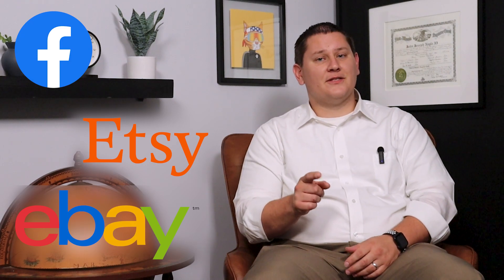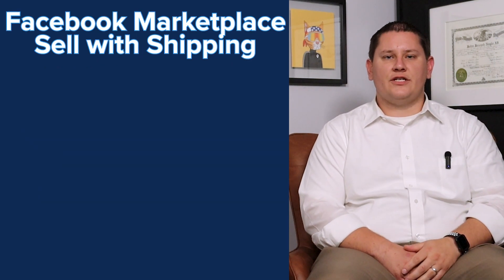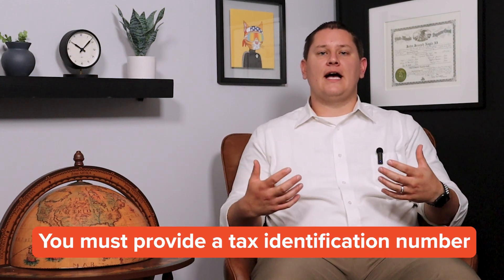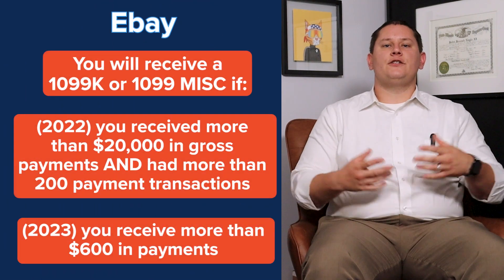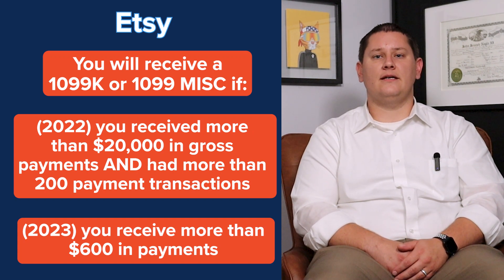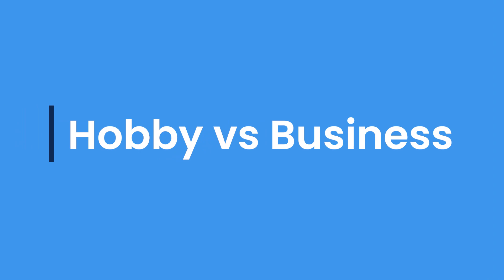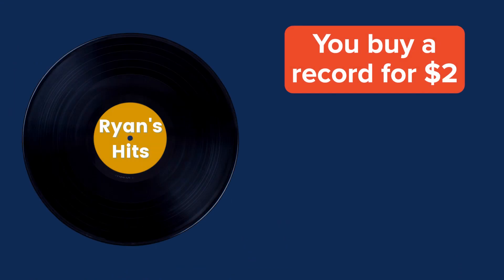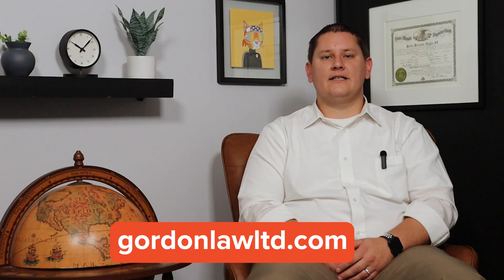Selling on eBay, Etsy, and Facebook Marketplace: What You Need to Know About Taxes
If you have ever used eBay, Etsy, or Facebook Marketplace to sell items, this video is for you. When you use these platforms, it may seem like an easy way to make extra cash. What people don't tell you is the tax implications that come with eBay, Etsy, and Facebook Marketplace. Tax Attorney Ryan Stegenga gives you all the details.

00:00 Introduction
00:28 Facebook Marketplace Taxes
02:00 eBay Taxes
02:41 Etsy Taxes
03:20 1099-K and 1099-MISC Forms
03:44 Hobby Selling vs Business Selling
04:55 Contact Us for Help!

The information contained in this video, as well as any linked articles, videos, or posts, is intended for general informational and educational purposes only. This information is not a comprehensive treatment of the subject matter covered and is not intended to provide legal advice. Viewers should not rely upon any information contained within for legal advice, and should seek legal advice before taking any action with respect to the matters discussed herein.

Commenting or interacting with this video does not create an attorney-client relationship. Messages or other forms of communication that you transmit to Gordon Law Group will not create an attorney-client relationship and thus information contained in such communications may not be protected as privileged or confidential.

This material may be considered an attorney advertisement.